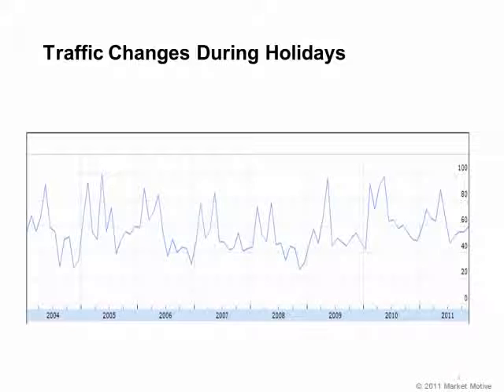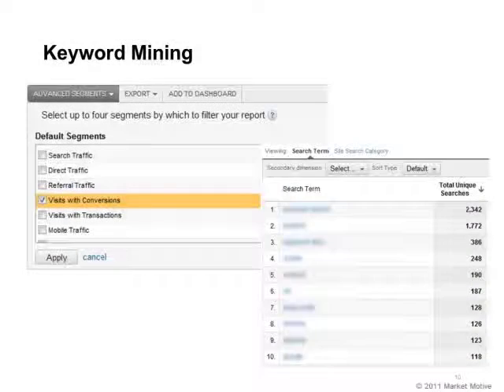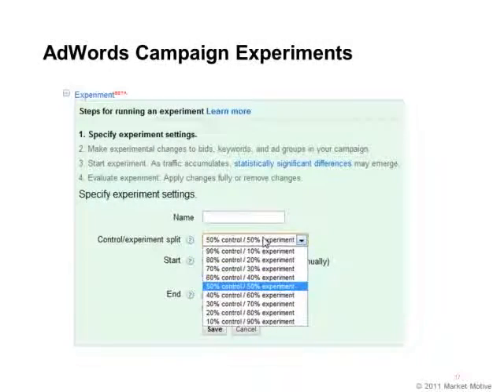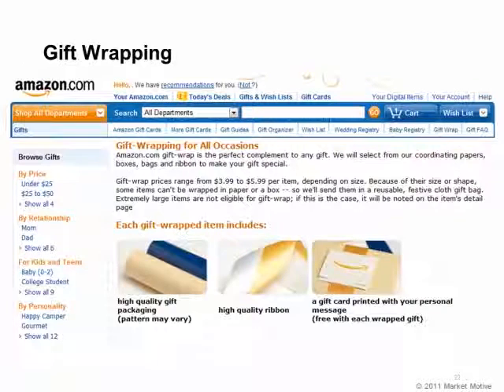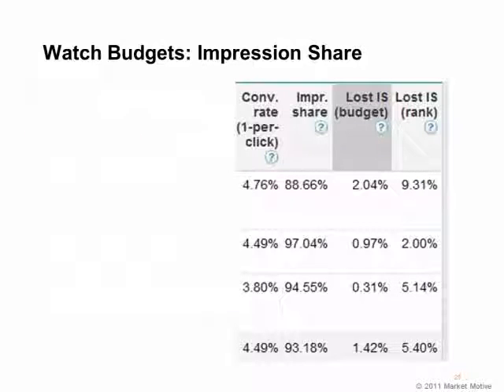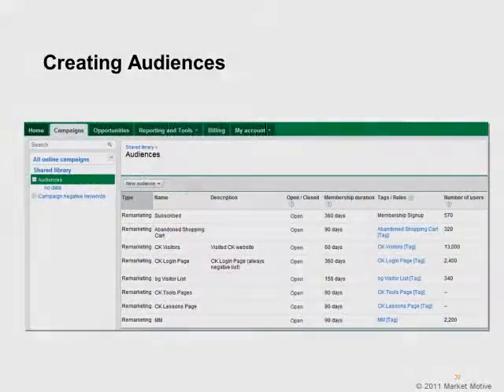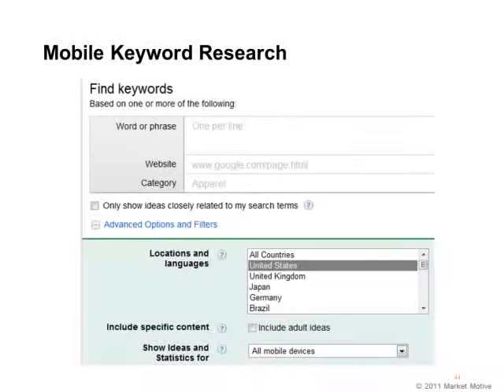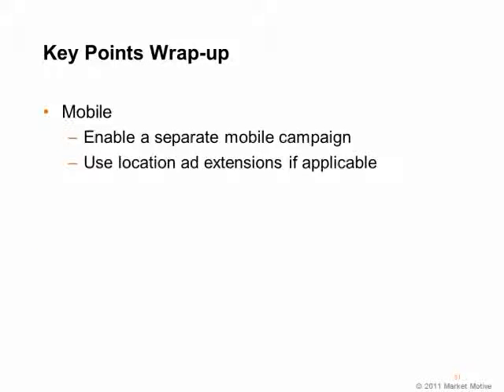Introduction To Holiday PPC Advertising Certification Training | Simplilearn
Simplilearn’s course on Holiday Pay Per Click Advertising, helps Professionals gain an insight into how the dynamics work and sheds light on the latest strategies about designing effective banners to choose the appropriate target audience.

The course helps professionals develop skills to tailor the campaigns to generate more clicks & conversions, and specific methods to measure the success.

✅ Key Features
- 5 Capstone problem statements and 15+ course-end projects
- 10+ case studies from brands like Adidas, KFC, Nike, Intel, etc.
- 35+ digital marketing tools

✅ Skills Covered
- Website Creation
- Behavioral Marketing
- Keyword Research
- Campaign Management
- Social Media Marketing
- Mobile Marketing
- Content Marketing
- Content Strategy